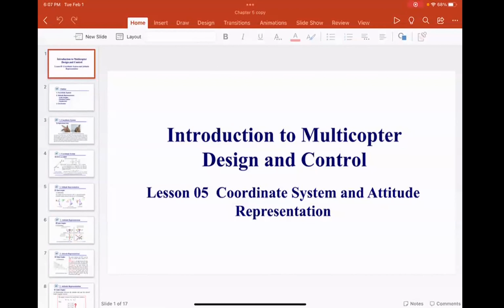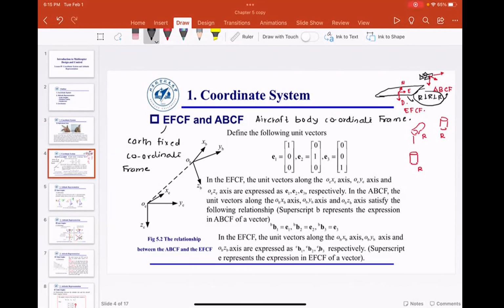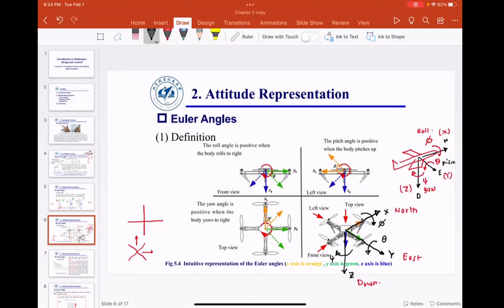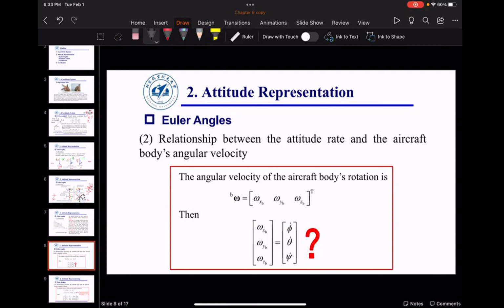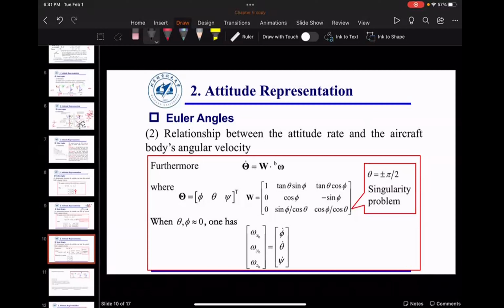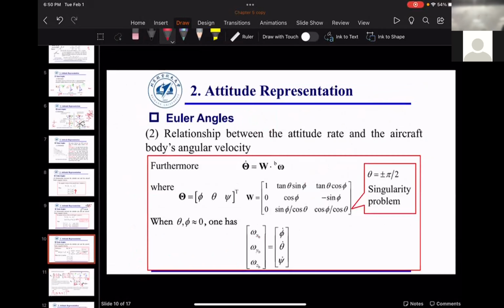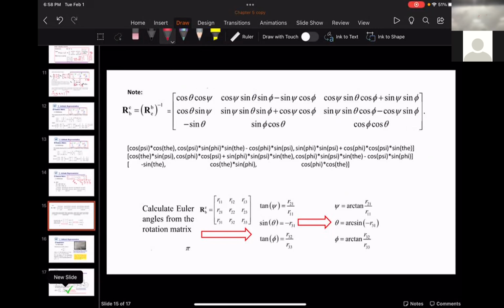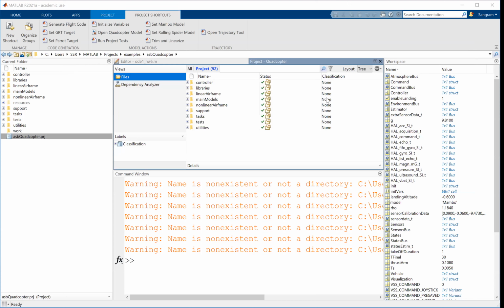EGR456 lecture 5